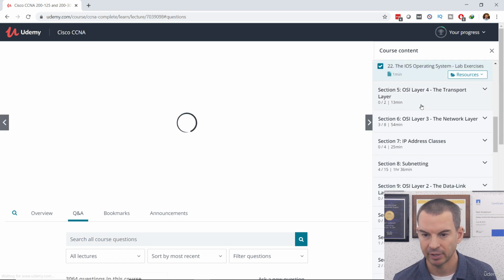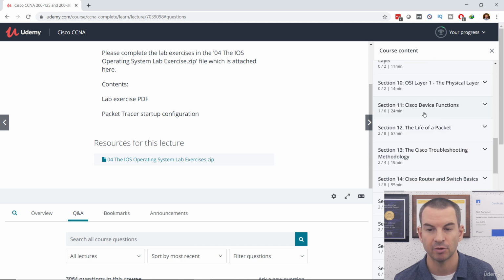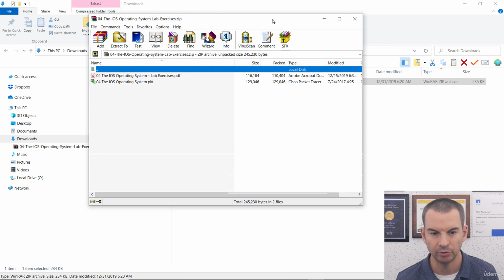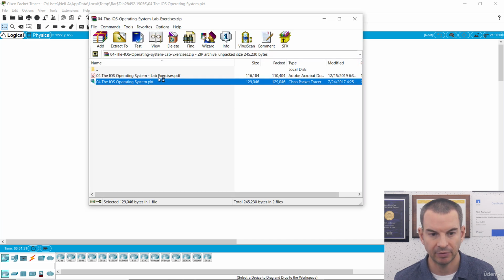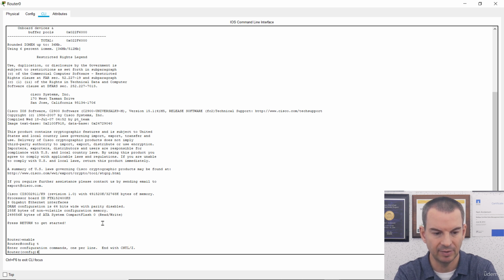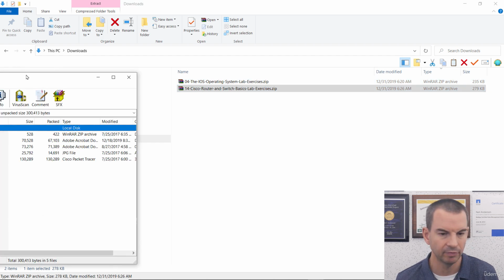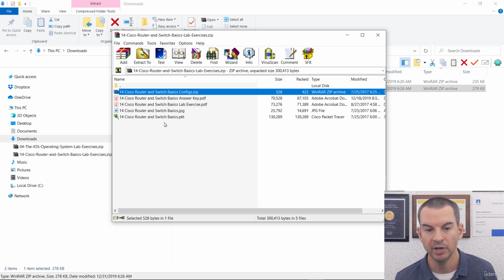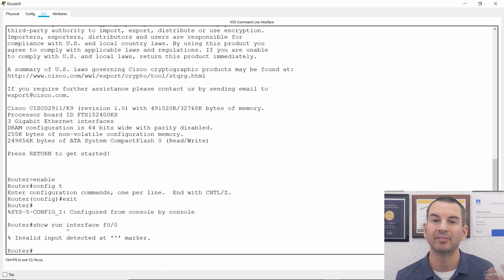011 How to Use the Course Lab Exercises